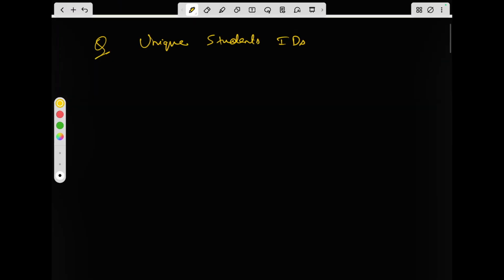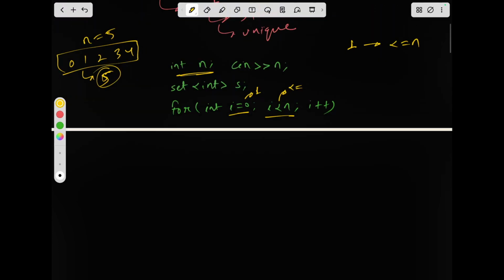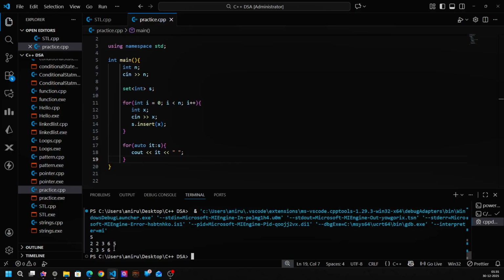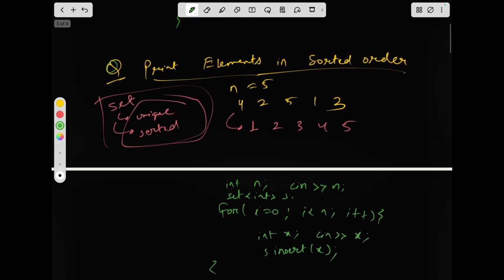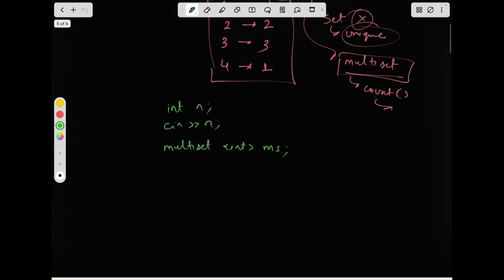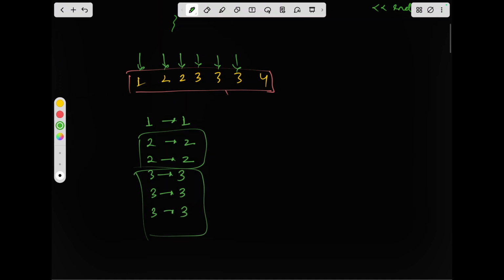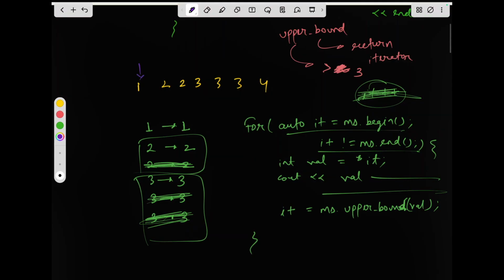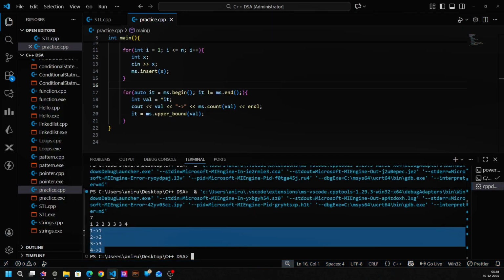C++ | STL | Set | Multiset | Practice Problems - 1